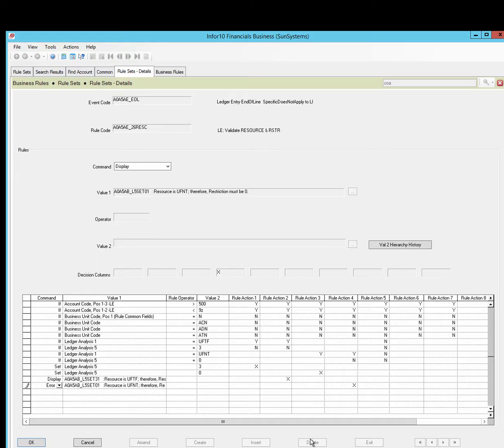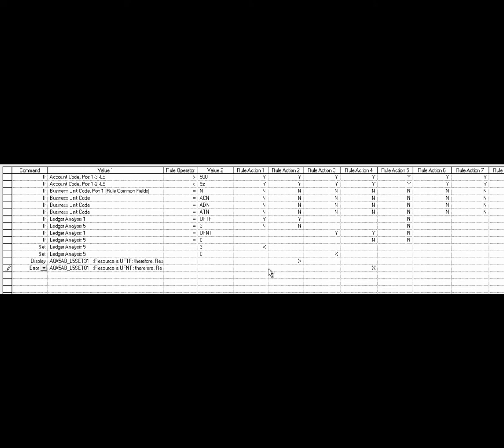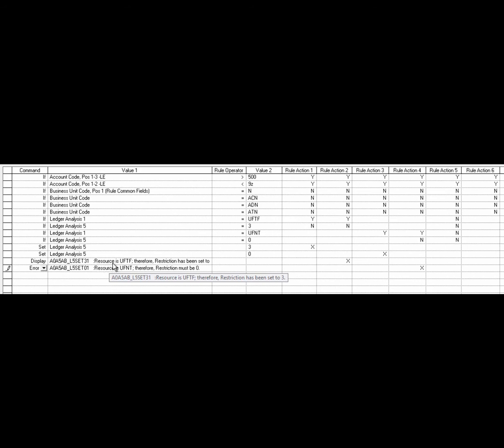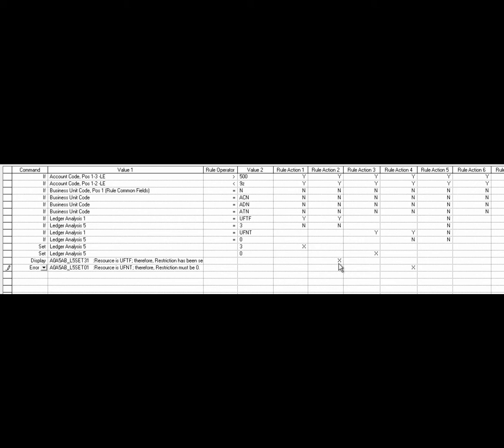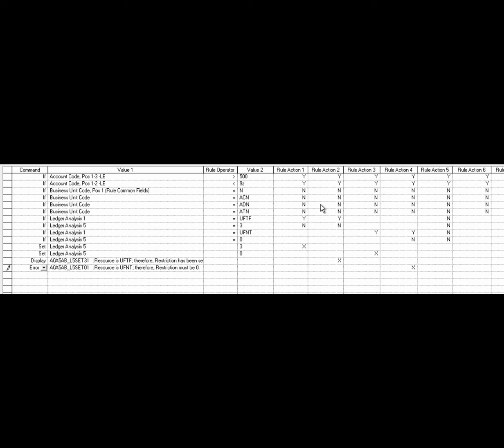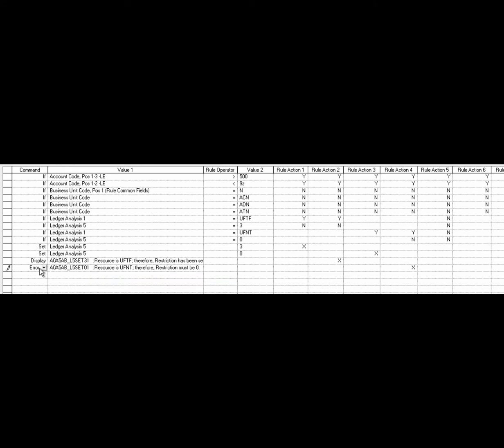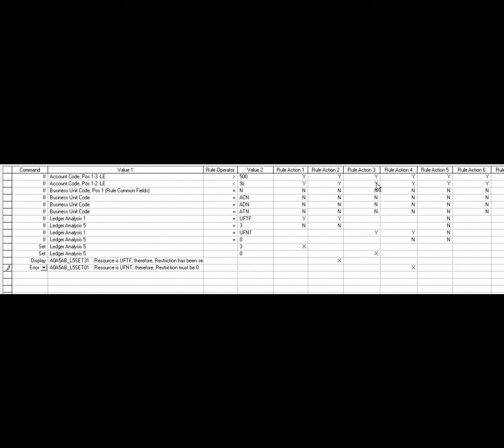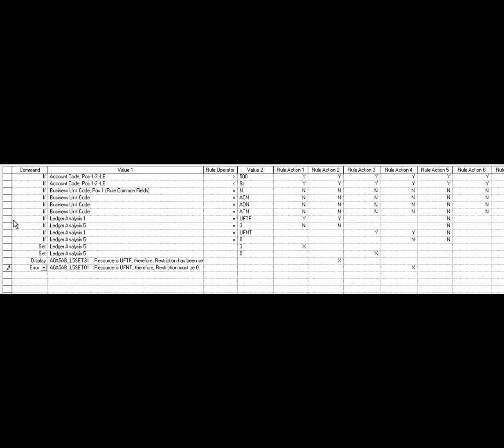BR05 Rule Sets Action Statements